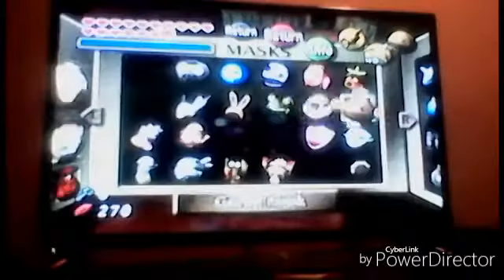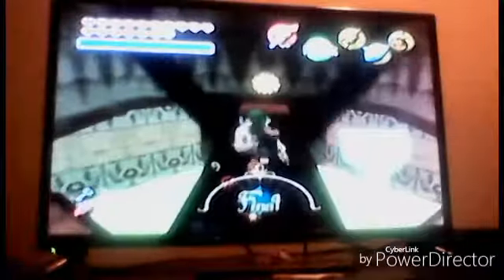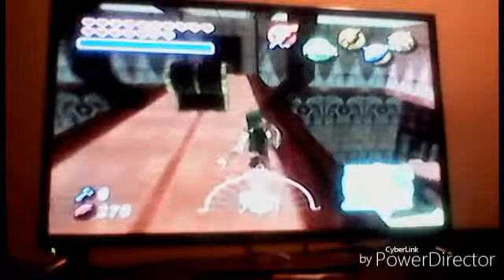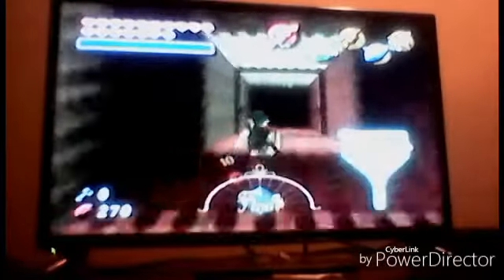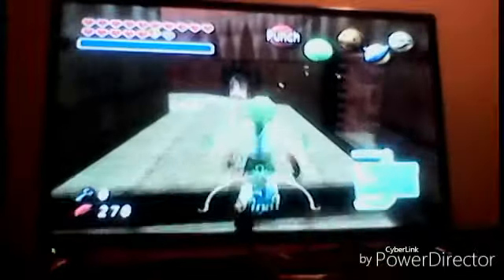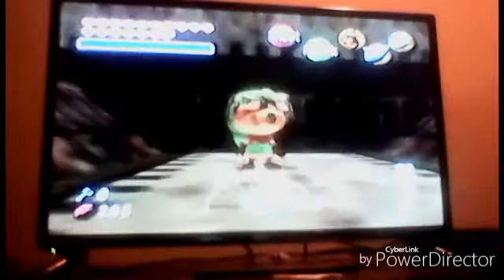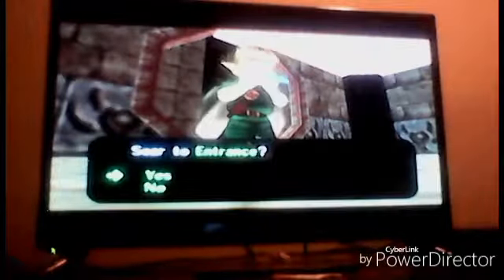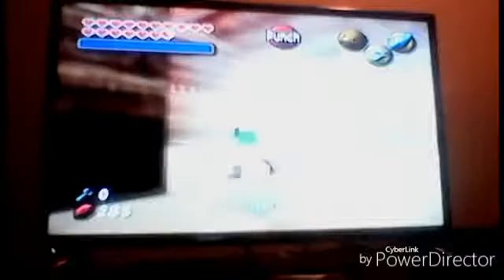Zelda: Majora's Mask Part 69: Stone Tower Temple Part 6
Don't worry were almost done!